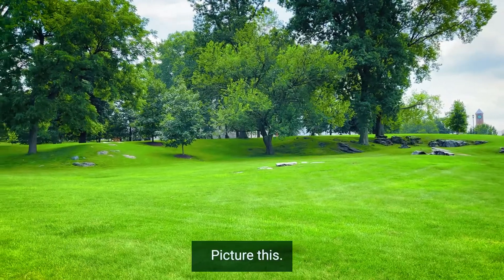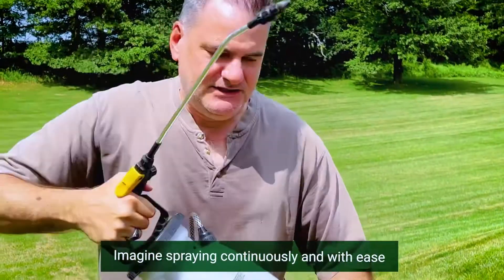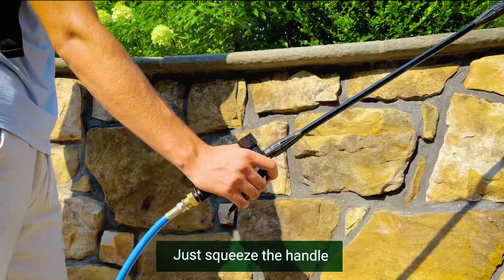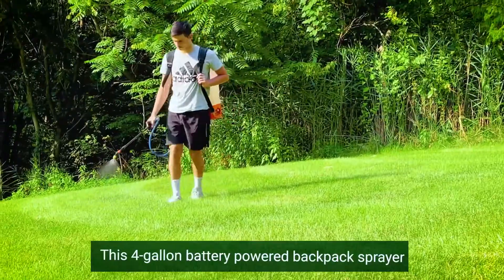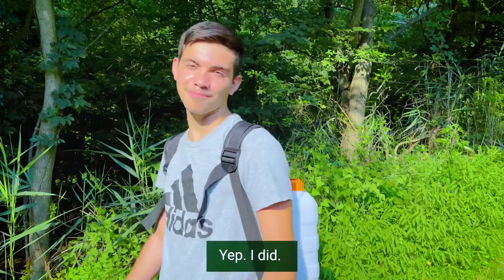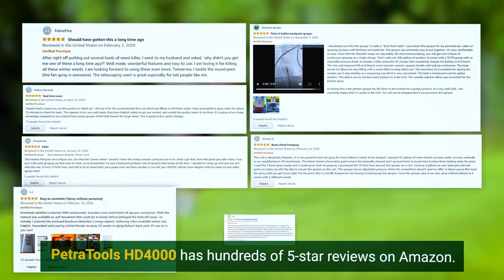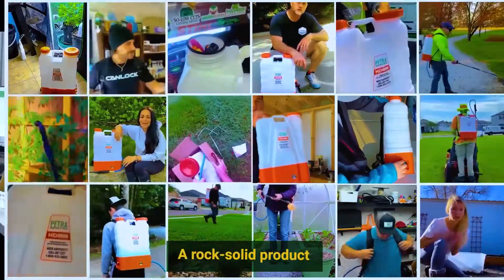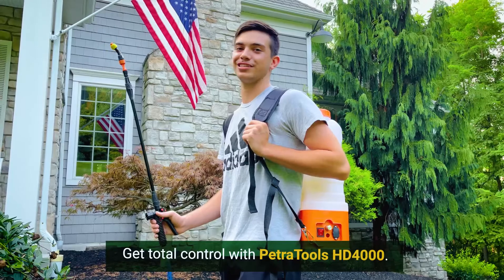Battery Backpack Sprayers for Easy Gardening and Best Lawn Care | HD4000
Imagine a world where you can take care of your lawn and garden without the hassle of pumping your sprayer each time.

With the HD4000, you can get that and more. It’s an easy-to-use, no-pump sprayer that lets you save time and energy.

It features an anti-fatigue trigger lock for extended spraying. No more hand cramps!

This 4-gallon backpack sprayer gets you 4-6 hours of uninterrupted spraying on a single charge. That’s over 200 gallons of solution.
With 40-70 PSI, the HD4000 is sure to handle all of your spraying needs. Plus, it comes with six different garden sprayer nozzle to choose from.

There’s no wonder this fan-popular powered sprayer is rocking it on Amazon with 5-star ratings and positive reviews.

It’s a rock-solid sprayer with rock-solid customer support that has made over 50,000 customers happy.

Get total control with PetraTools HD4000. Recommended by experts, trusted by customers.

We take care of your spraying experience while you take care of your lawn and garden. Feel the PetraTools difference!

PetraTools is a family-owned American company located in Carlisle, Pennsylvania. All our products are “BUILT ROCK SOLID” with integrity and affordability, providing customers the solutions they need for jobs of all sizes.

For more information about our products, you can visit our or get in touch with us through the following

More On HD4000 The Best Backpack Sprayer
Product Details